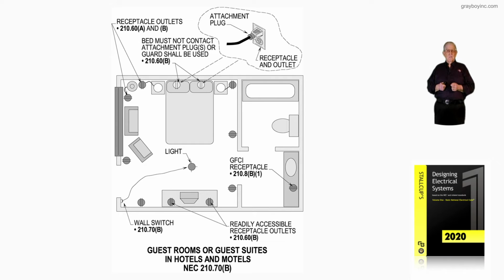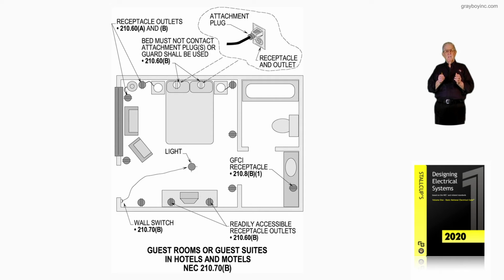11-19 GUEST ROOMS OR GUEST SUITES IN HOTELS AND MOTELS - 210.70(B)​​​​​​​